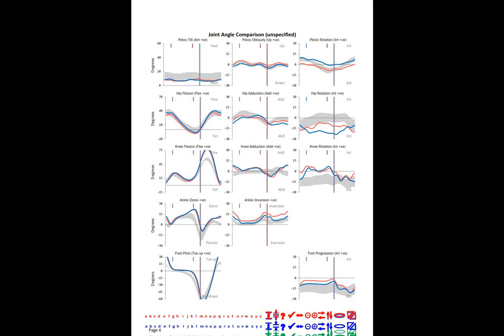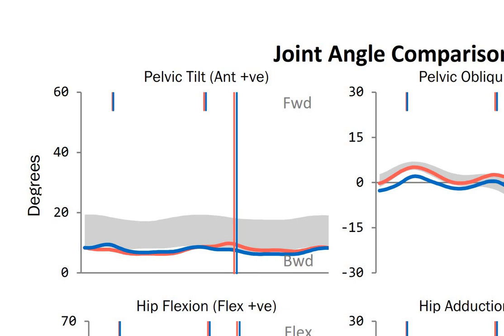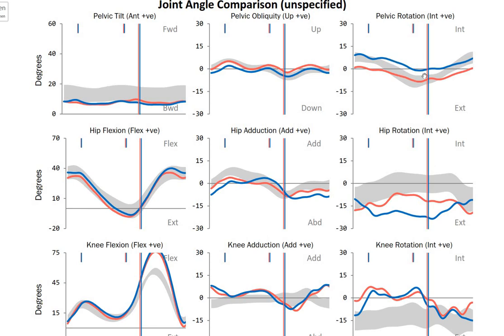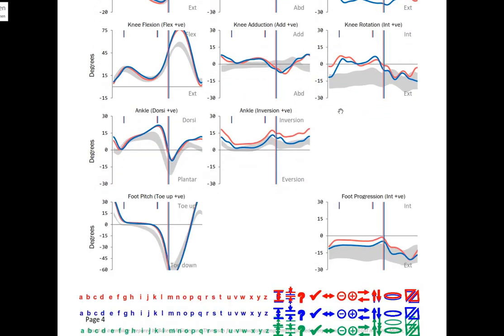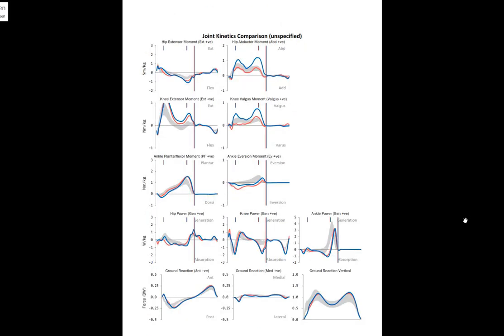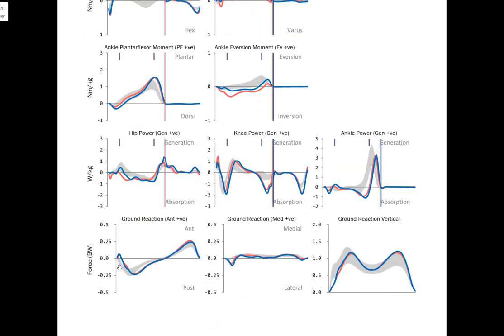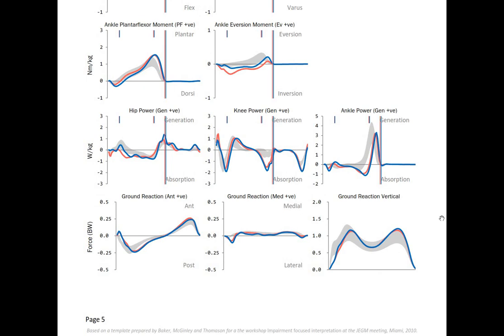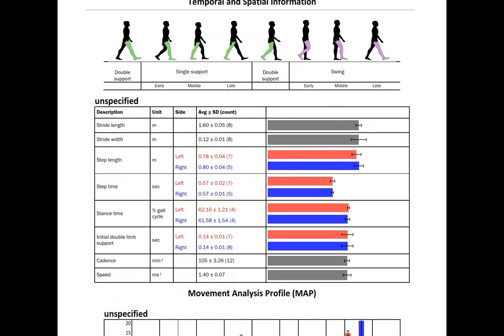Walking Gait Data Interpretation